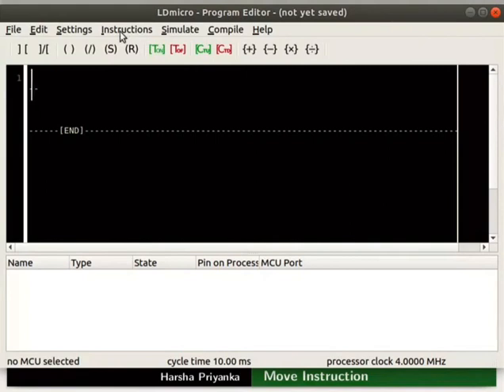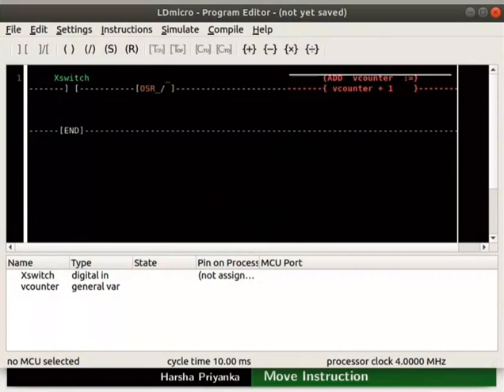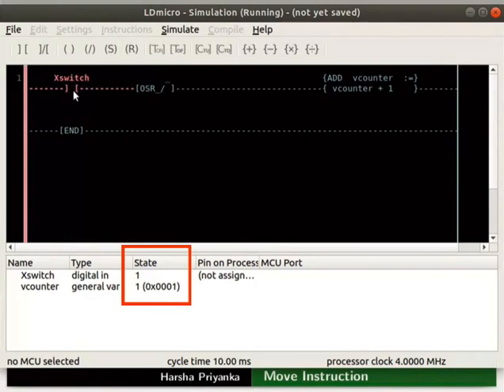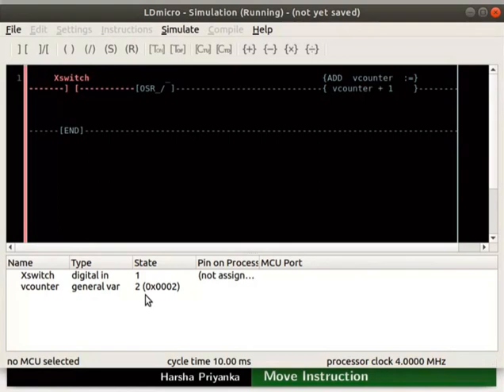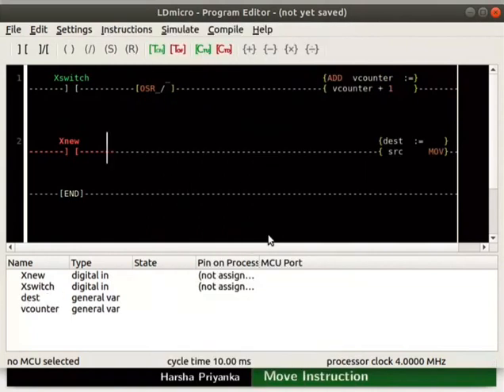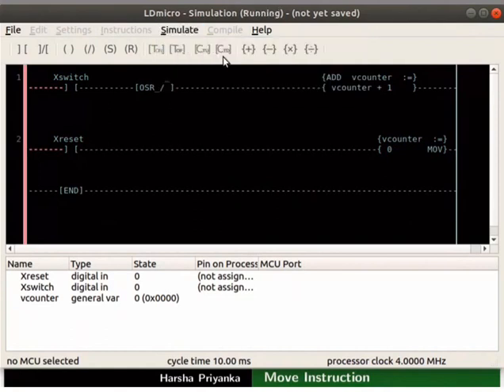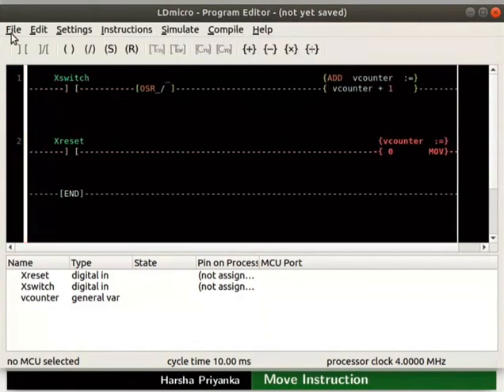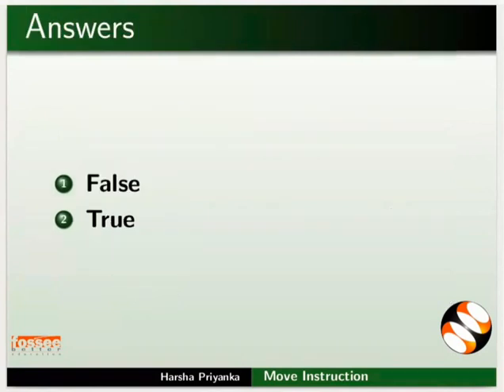Move Instruction-English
Connection of SMPS and USBasp to the Mainboard
About MOV instruction
Steps for creating a virtual counter
Insert a Contact, OSR and ADD instruction
Real-time simulation
How to reset the count value?
Insert a Contact and Move instruction in the new rung
Real-time simulation of Move instruction
Demo of Move instruction
Save the ladder diagram